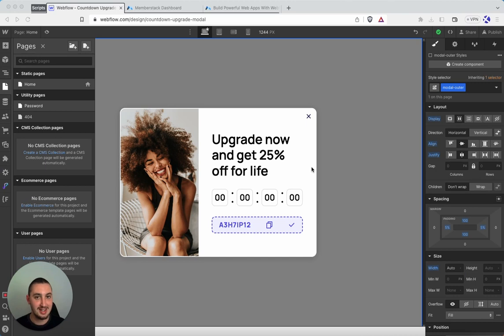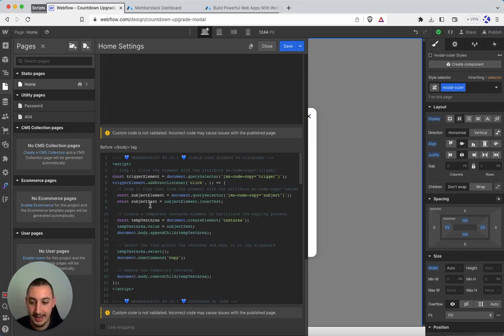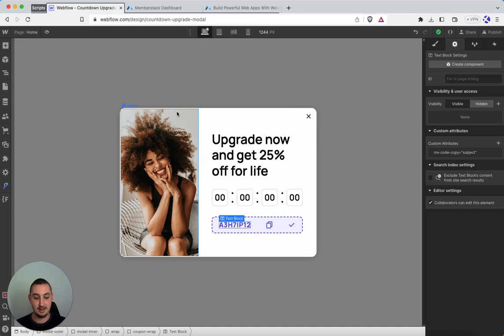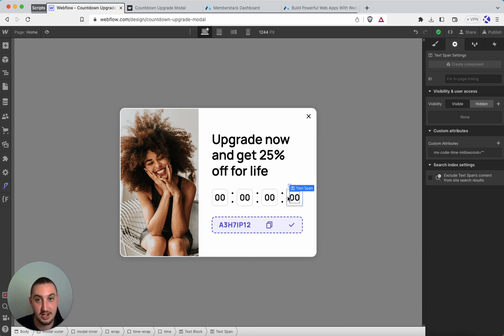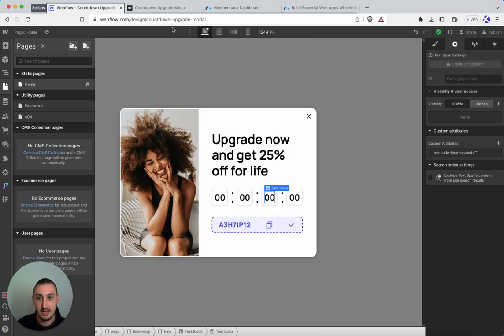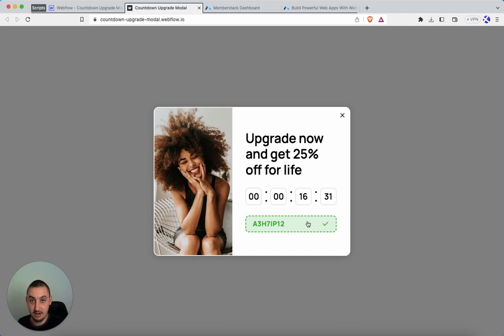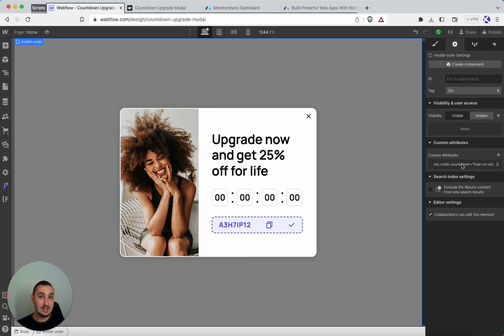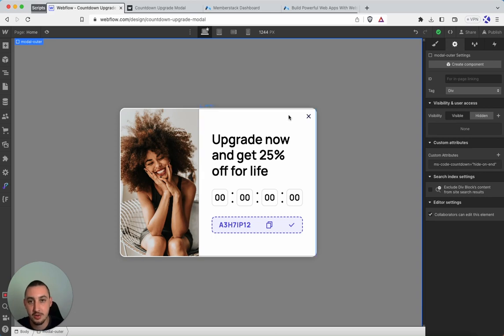How To Add A REAL Per-User Countdown To Your Webflow Site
This countdown sets immediately when the user goes to the page, and keeps on counting down regardless of refresh and browser sessions.